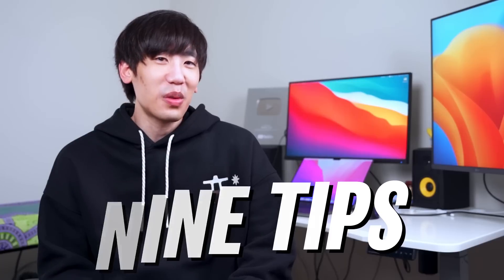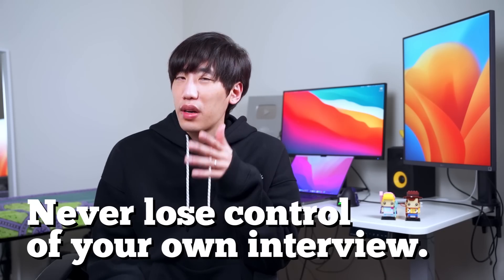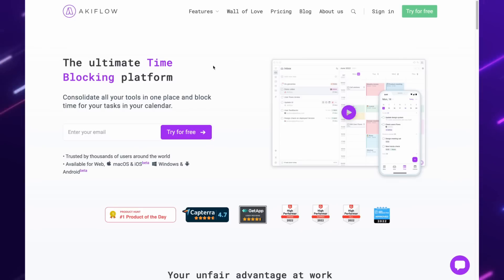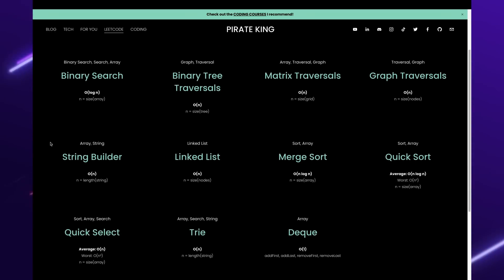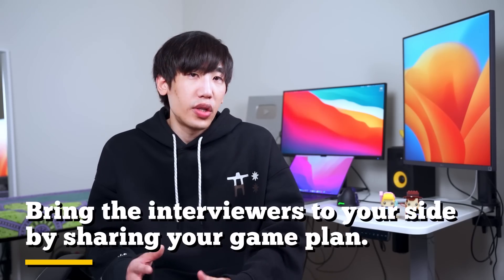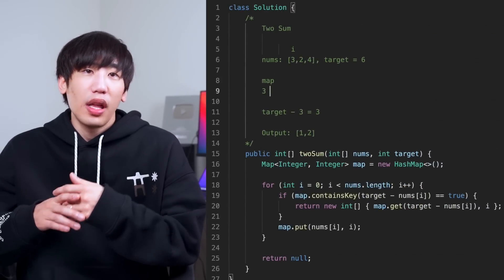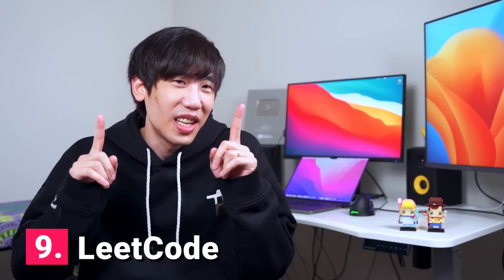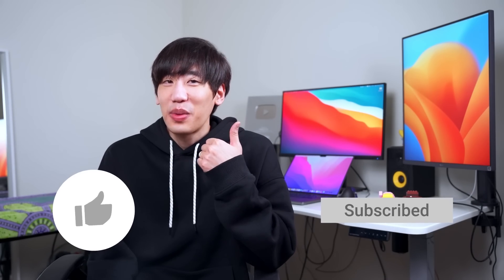How I would prepare for coding interviews (if I could start over)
👑 Shout out to Akiflow for sponsoring this video! Try for Free

🏅 LEARN CODING and EARN UNLIMITED career-relevant CERTIFICATES from renowned institutions like GOOGLE, META, STANFORD! 👉
⬆️ Get personalized 1-on-1 career mentorship from leading professionals at companies like Google, Facebook, Uber, Amazon, and more

🏆 One Subscription, UNLIMITED PROFESSIONAL CERTIFICATES with Coursera Plus 🏆
💻 Coding

Starters
- Python Crash Course
- A Smarter Way to Learn JavaScript
- Web Design with HTML, CSS, JavaScript

DSA
- Grokking Algorithms (Beginner)
- A Common-Sense Guide to Data Structures and Algorithms (Beginner-Intermediate)

Coding
- Python the Bible: Beginner-Intermediate-Advanced
- JavaScript: Master the World's Most-Used Programming Language

Coding Interviews
- Cracking the Coding Interview
- Elements of Programming Interviews in Python

Projects
- Automate boring stuff with Python
- Build a Website, App & Game (HTML, CSS, JavaScript)

- Fundamentals of Software Architecture
- Hacking the System Design Interview